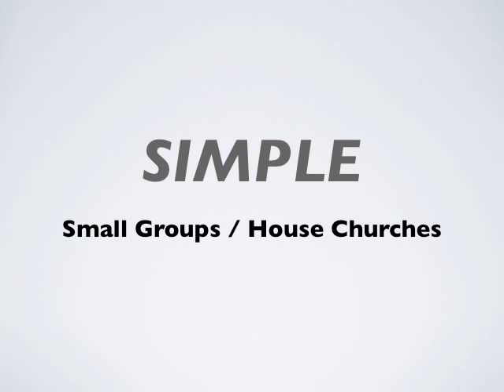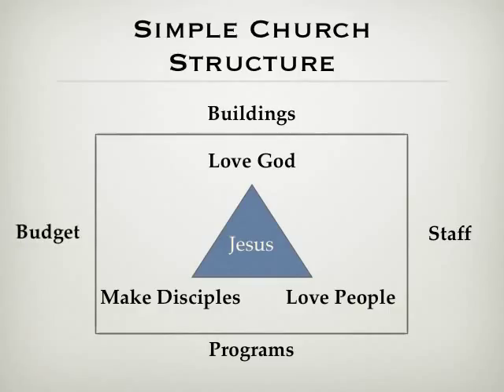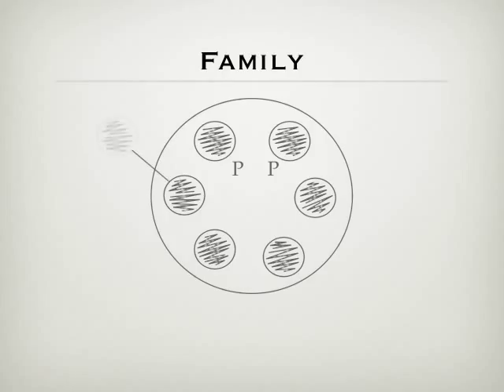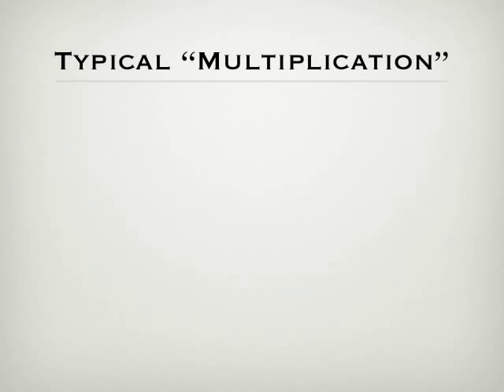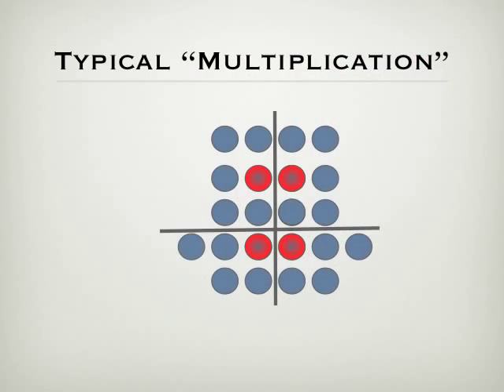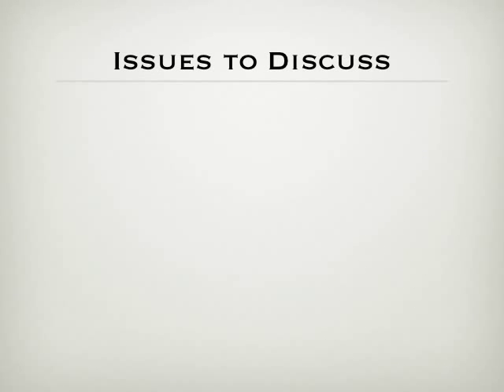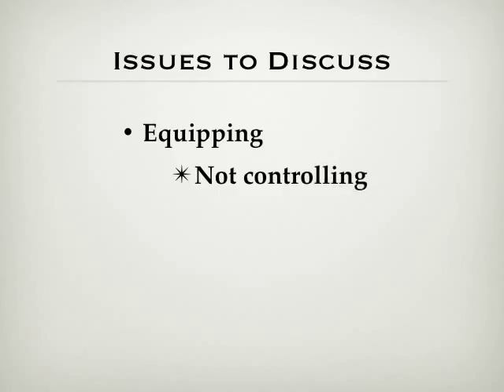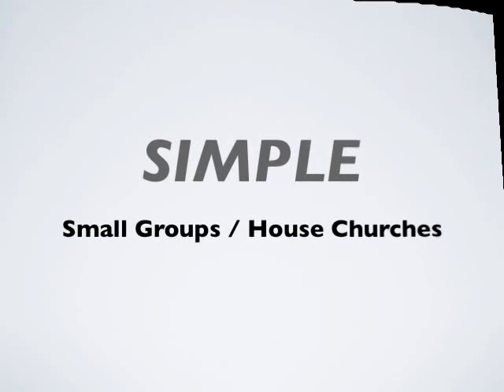Micro or Simple Church Multiplication Model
Created by K. David Johnson; Rockbridge Seminary project; Building a Small Group Ministry (F5402); Dr. Randy Millwood